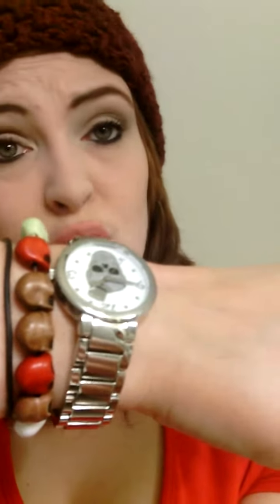OOTD: Crop Top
I am going to film and put up more of these so this is just the beginning guys.